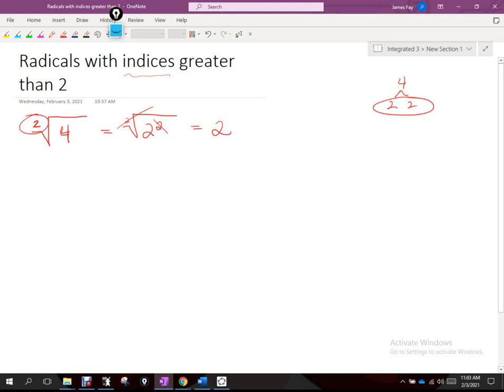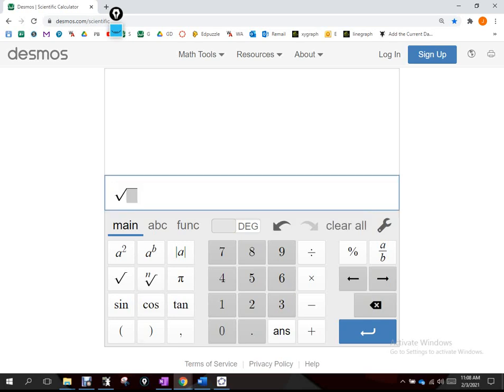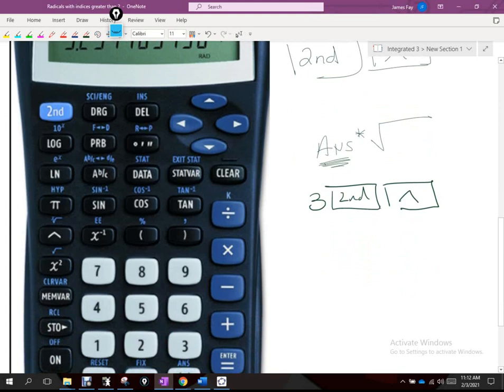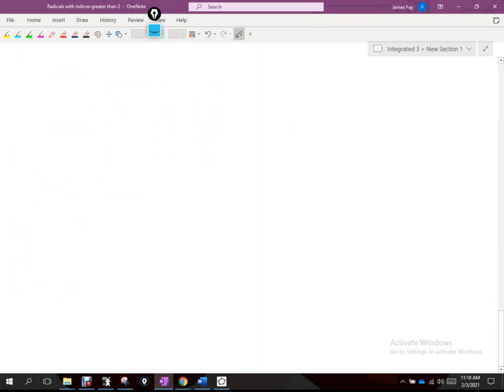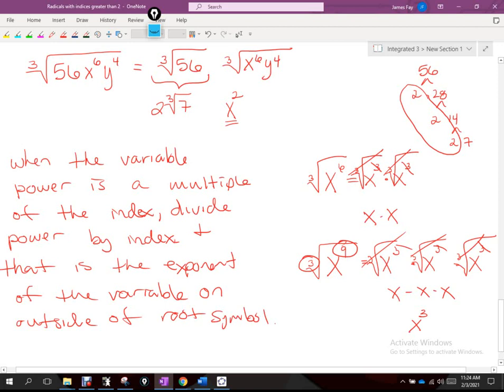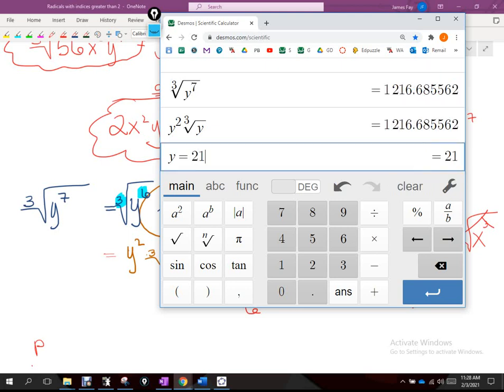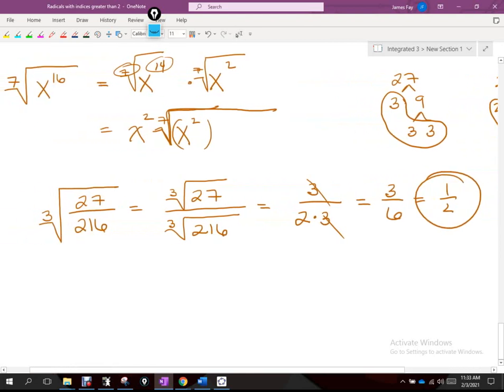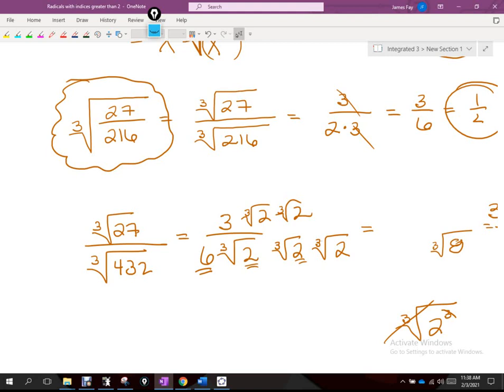02 03 21 Int3 Section 6 1f Day1